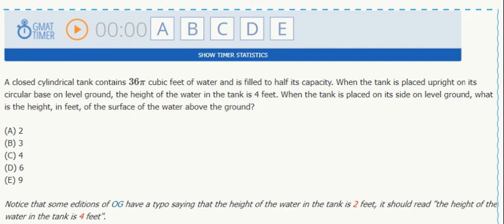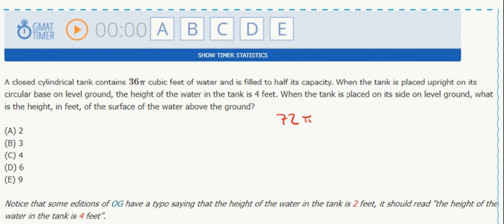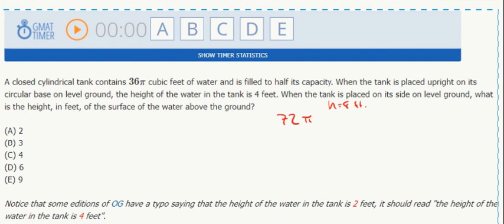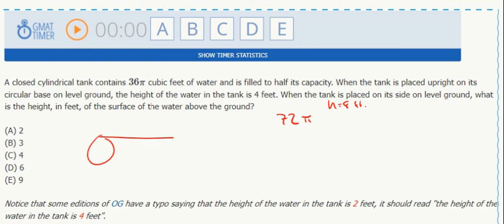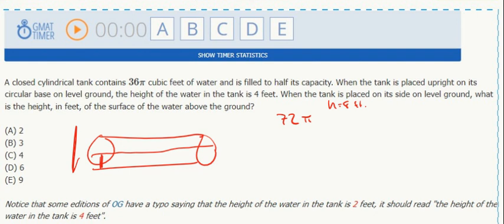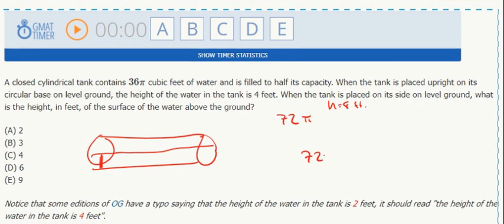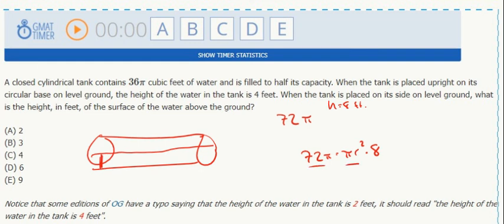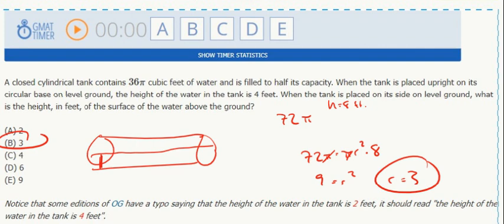A closed cylindrical tank contains 36π cubic feet of water and is filled to half its capacity...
A closed cylindrical tank contains 36π36π cubic feet of water and is filled to half its capacity. When the tank is placed upright on its circular base on level ground, the height of the water in the tank is 4 feet. When the tank is placed on its side on level ground, what is the height, in feet, of the surface of the water above the ground?